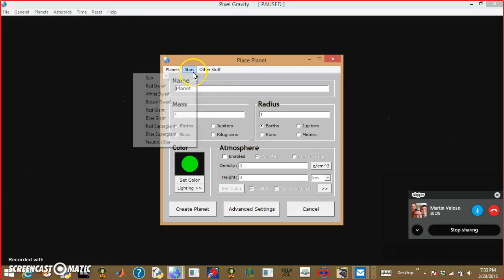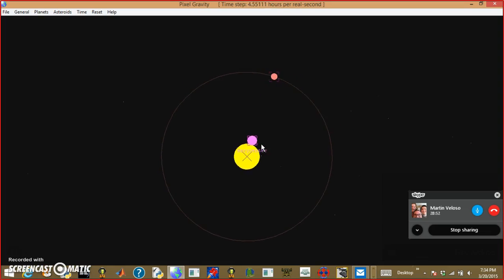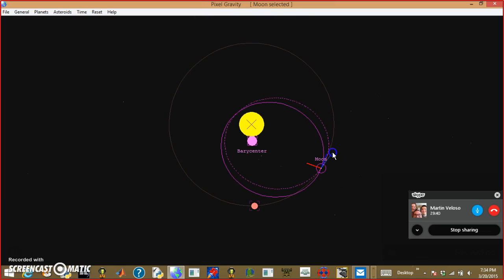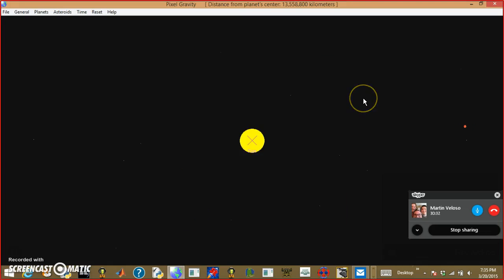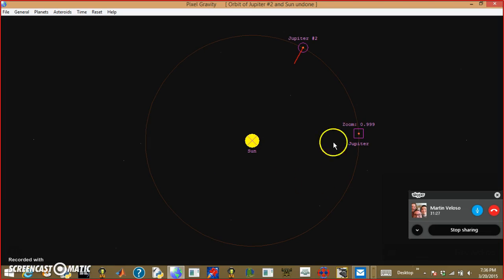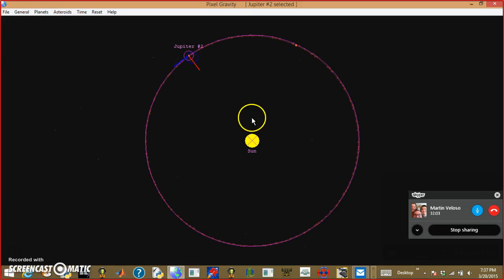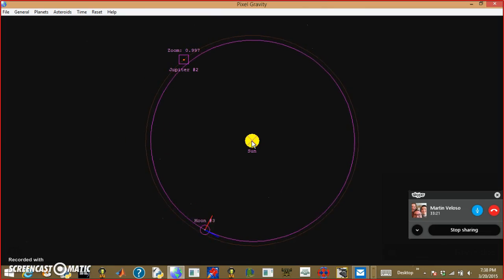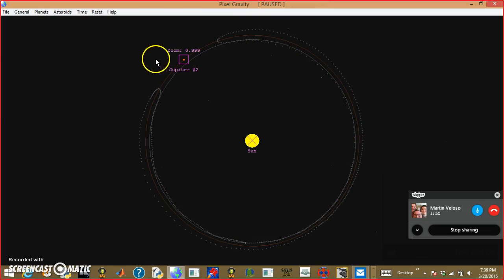Horshoe Orbits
This is a 6 Minute Special about horseshoe orbits. Enjoy!